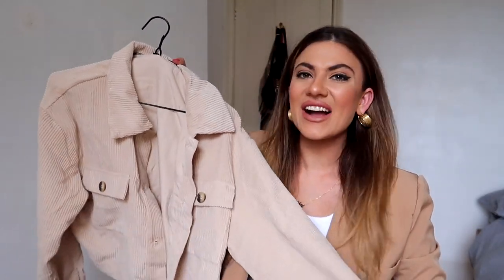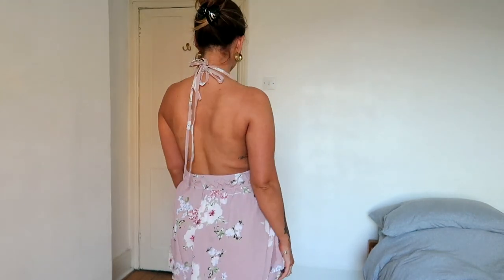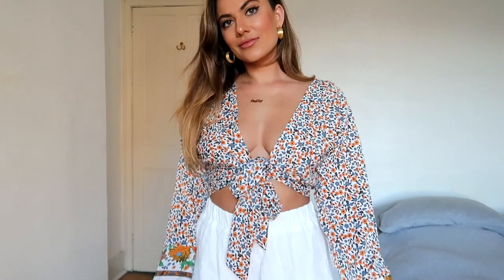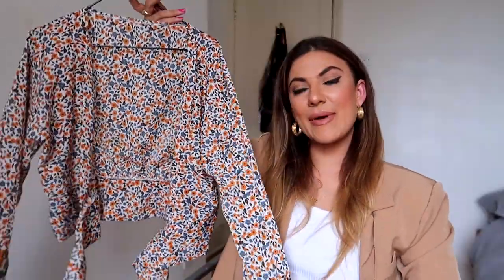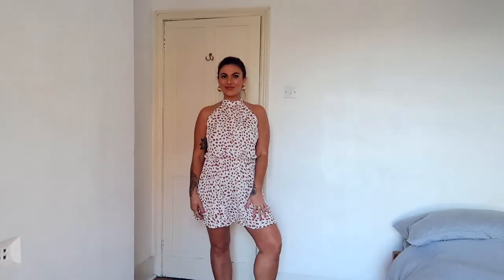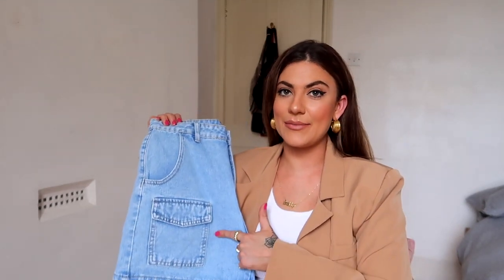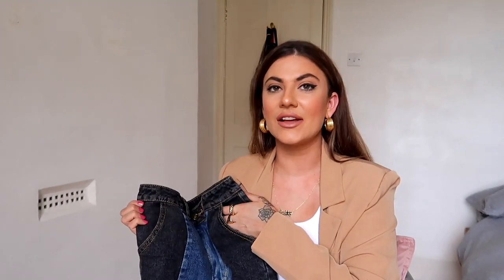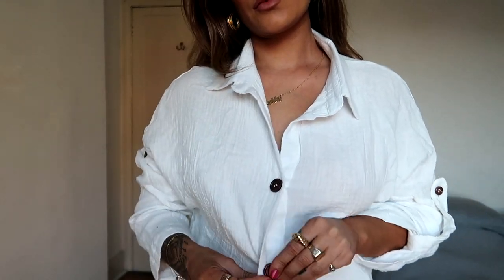HUGE SOULMIA TRY ON HAUL | I WAS SHOCKED! 😱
Items in the video:
(all items in a size M, apart from blue dress marked S)

DO YOU WANT TO GET IN TOUCH WITH ME?

FILMING EQUIPMENT

Filming Camera
Lighting Equipment